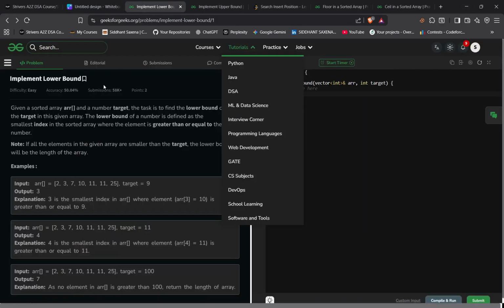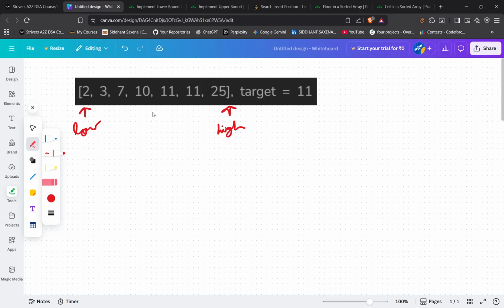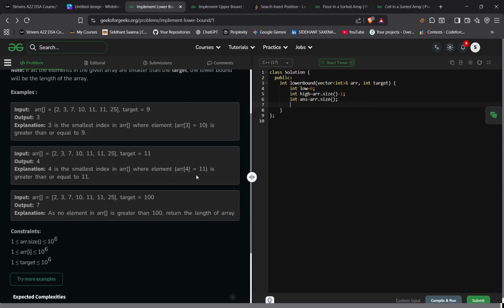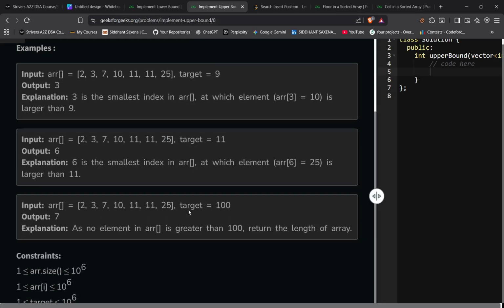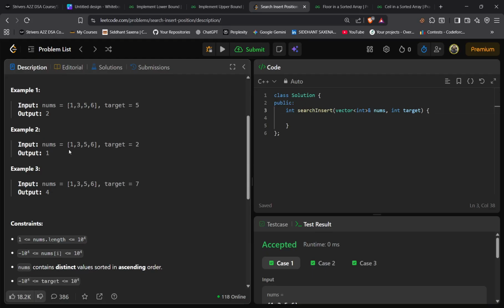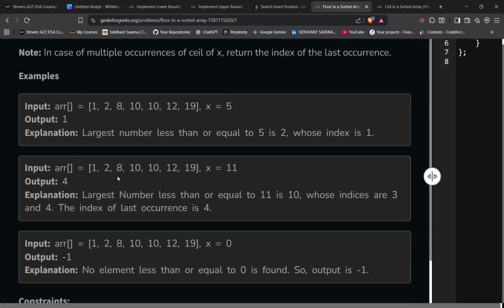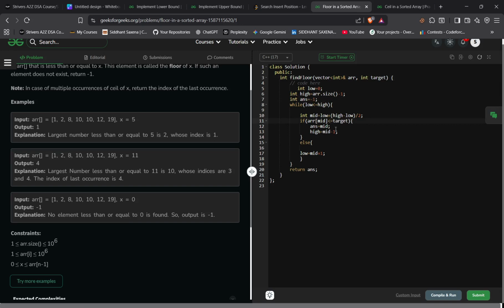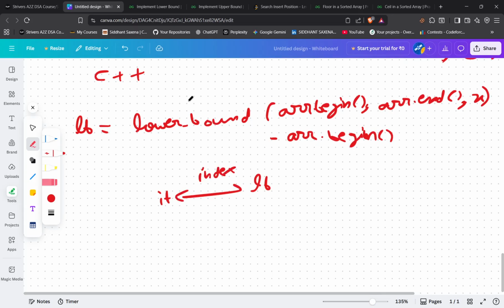Implement Lower Bound and Upper Bound | Search Insert Position | Floor and Ceil | GFG